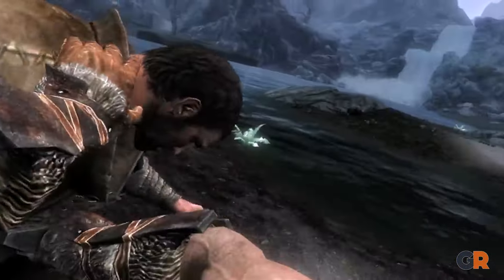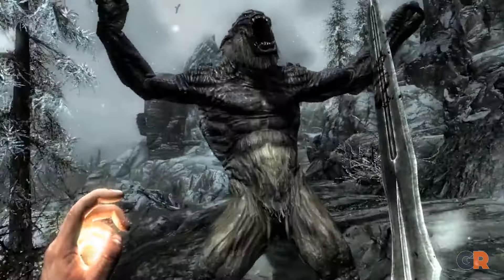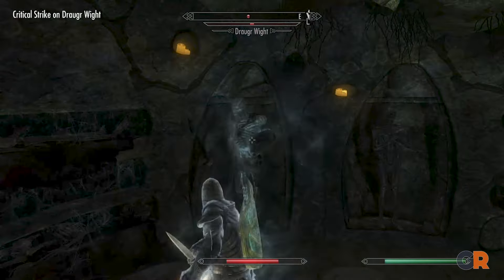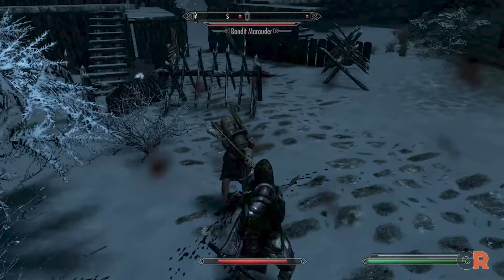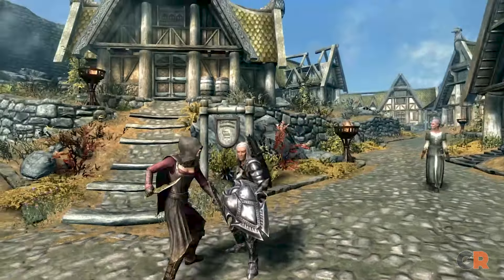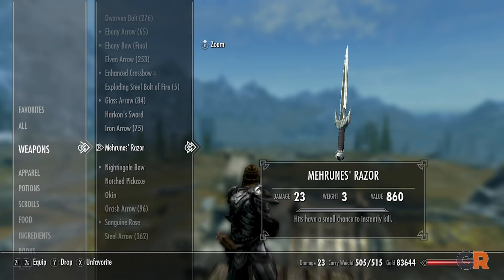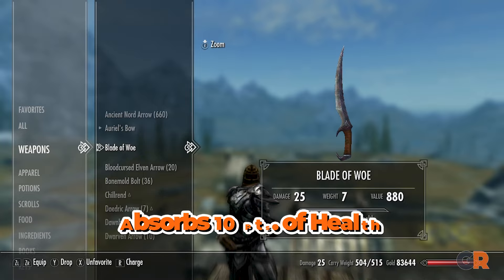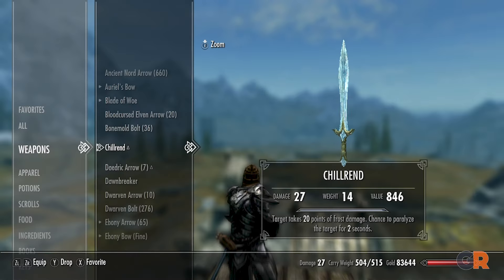The Best One-Handed Weapons In Skyrim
Skyrim is a massive open world RPG known for its vast array of play styles. Players can use bows, daggers, battle-axes and more, but there’s something so classic about the sword and shield combination. So today on GameRant, we’re ranking The Best One-Handed Weapons in Skyrim.

Writer – Rhenn Taguiam
Video created and voiced by - Holden Jones